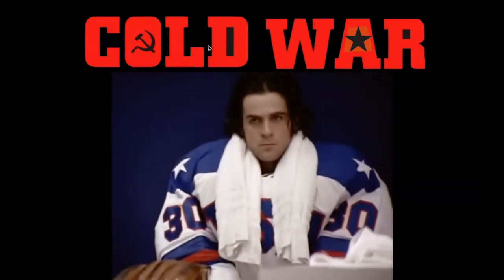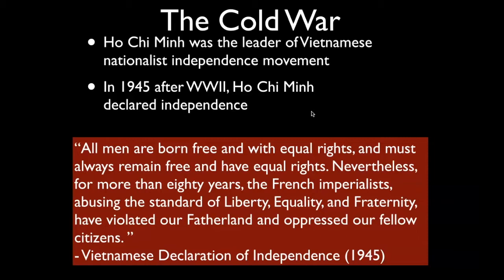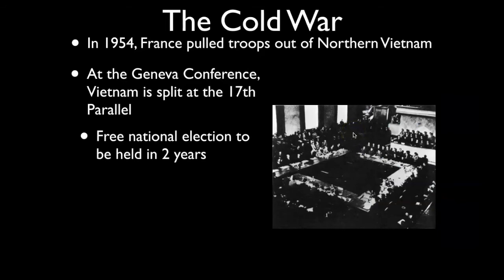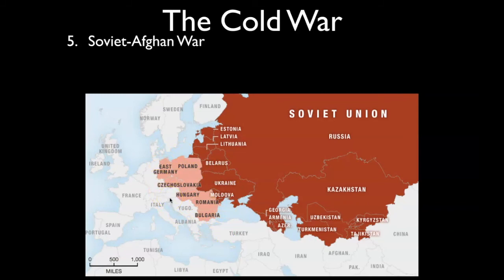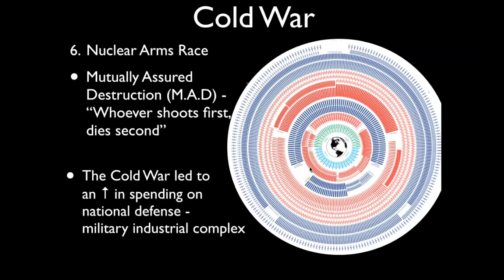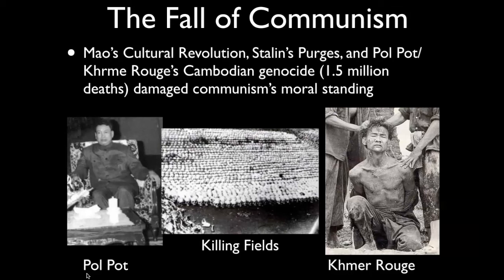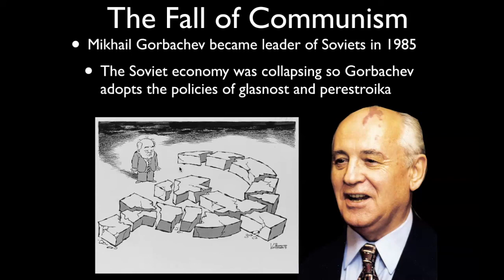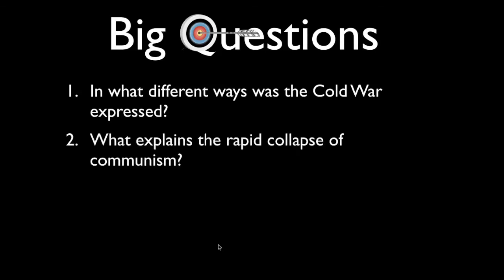Cold War - Part II